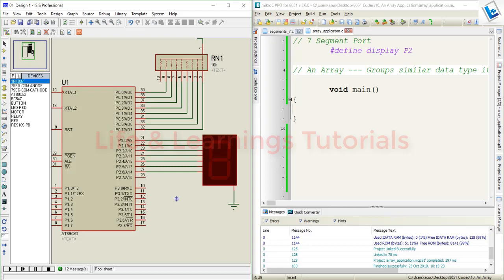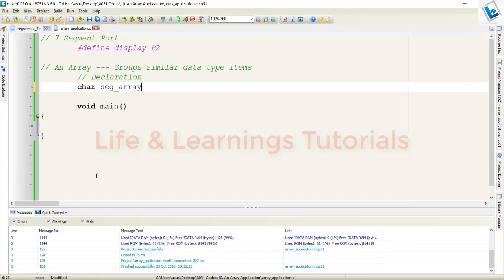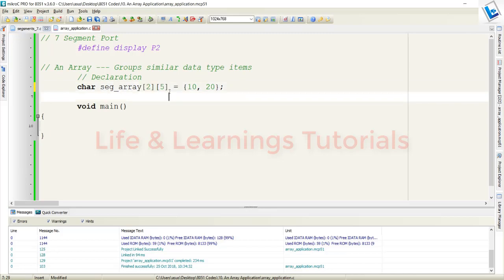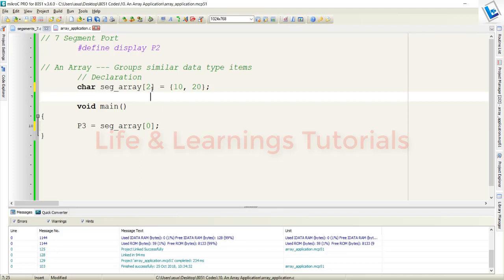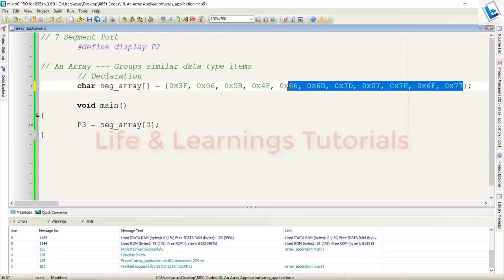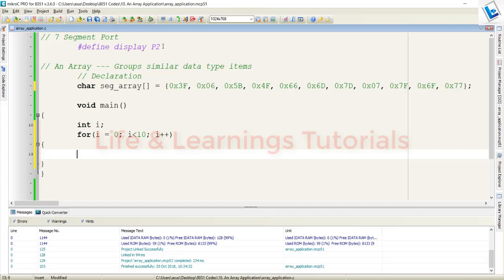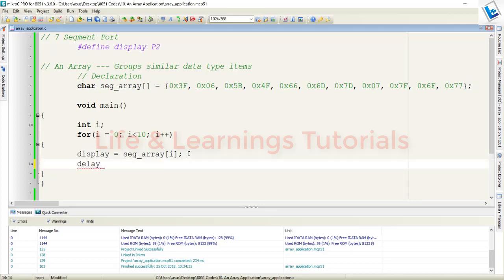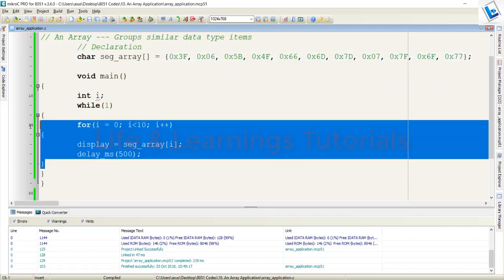8051 Tutorial 20 - An Array Application with 7 Segment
Keil

Keil Crack

MikroC 8051

8051 Mazidi Book

AT89S52 Datasheet

Mikroe Patch

ISIS

ISIS Crack

ProgISP

Zadig